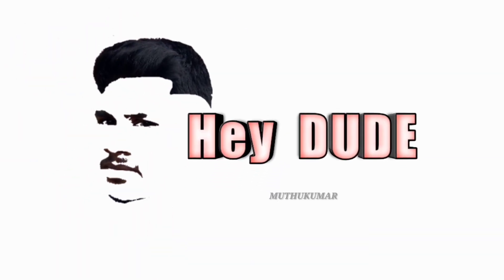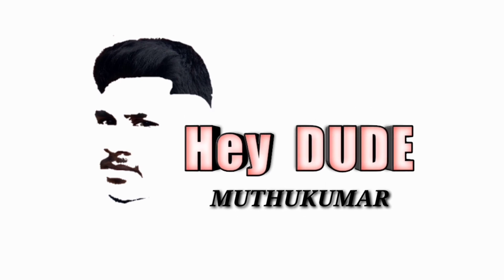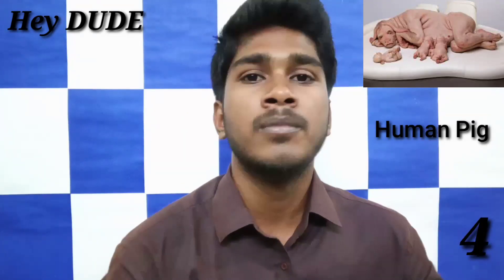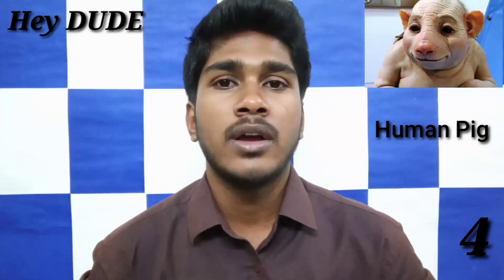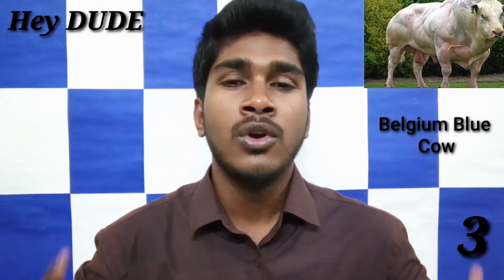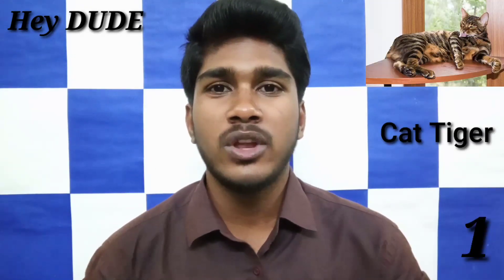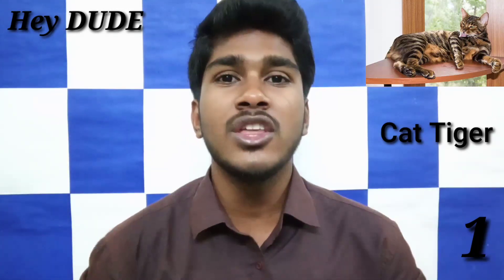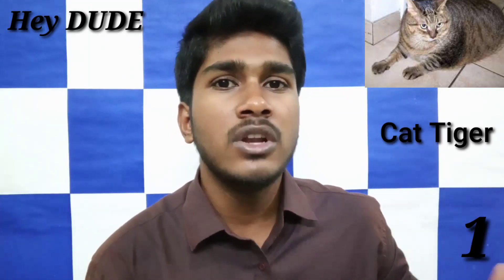மனிதன் உருவாக்கிய வினோதமான உயிர்கள் | The bizarre lives created by man | Hey DUDE | HD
Hey DUDE, Welcome to All

மனிதன் உருவாக்கிய வினோதமான உயிர்களைப் பற்றி தெரிந்து கொள்ள வேண்டும் என்று நினைத்தாலும் மேல் உள்ள வீடியோவை பாருங்கள்.